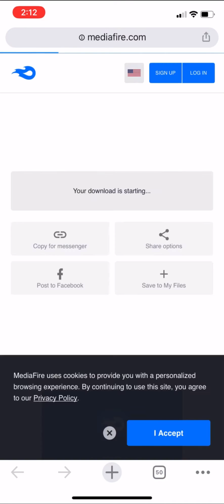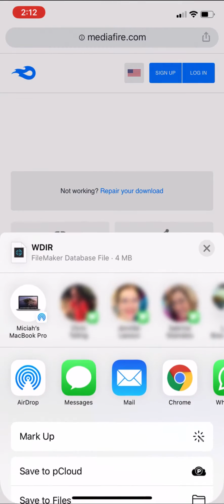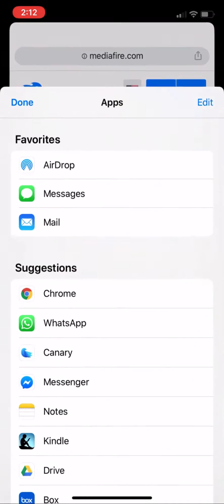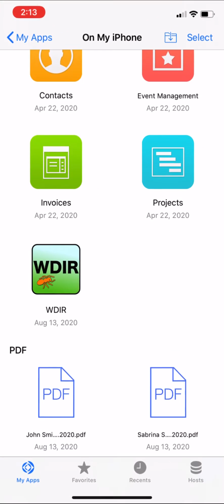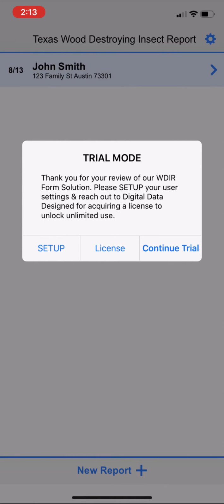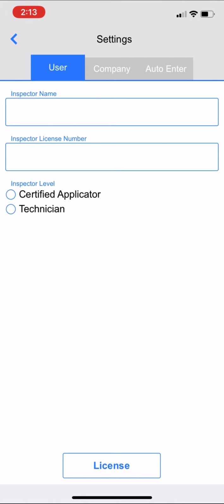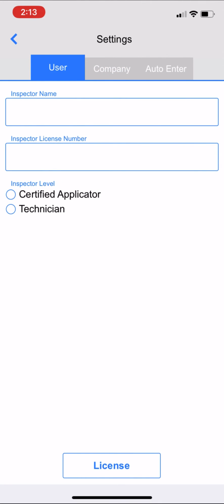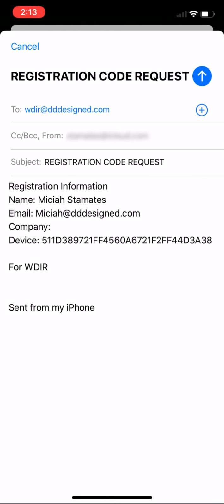How To Install WDIR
How to install our Wood Destroying Insect Report Form with FileMaker Go for mobile.